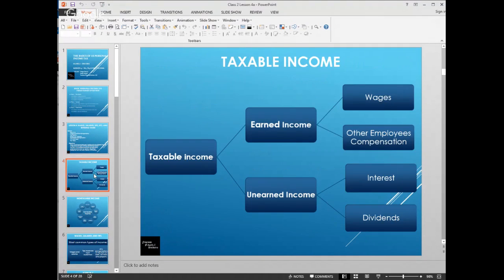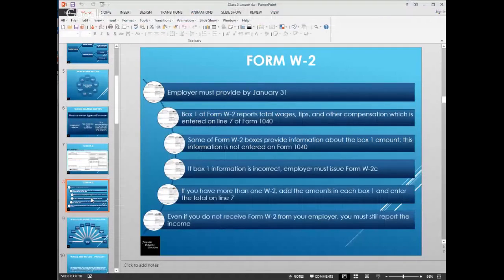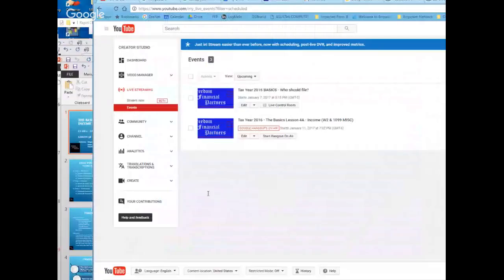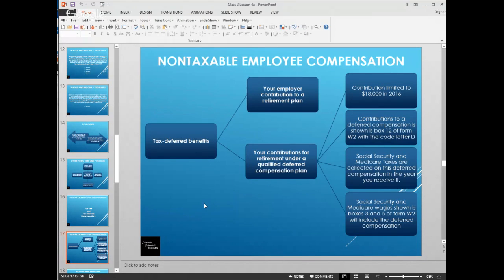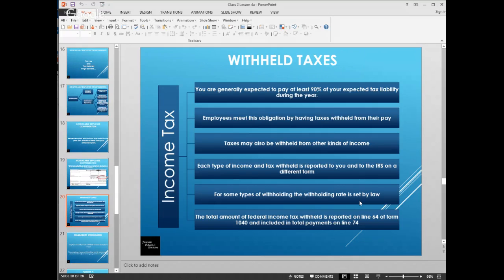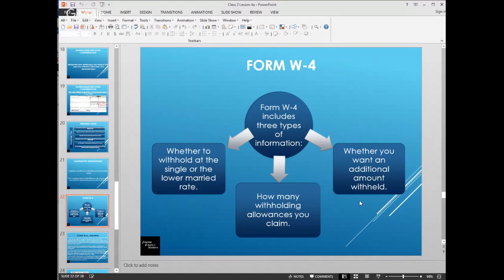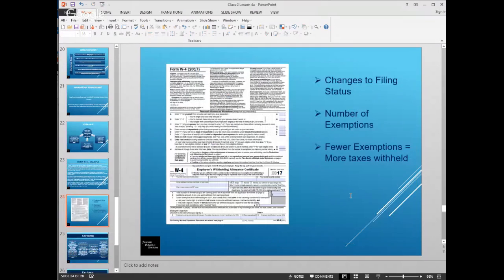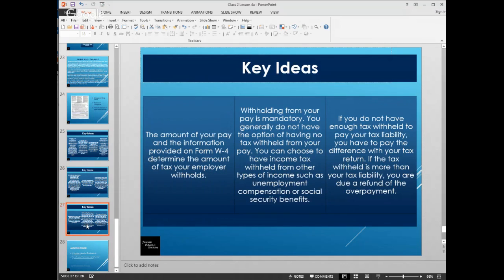Tax Year 2016 - The Basics Lesson 4A - Income (W2 & 1099 MISC)